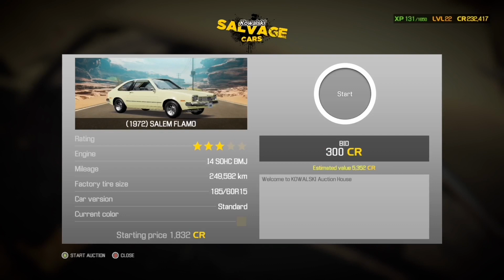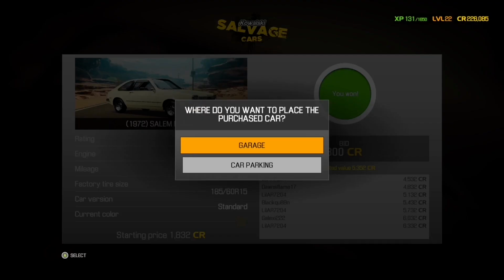Car mechanic simulator 2021 “Salem Flamo” Full Restoration (part 1)